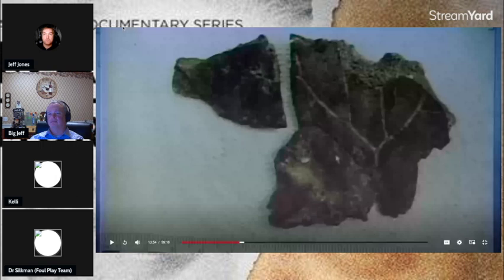Discussing a Murderer Clips⏐Skull Fragments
This clip is taken from episode 13

Special Thanks to the panel of guests

You can now show your support of this podcast through merchandise.

Original Music by Jeff Jones